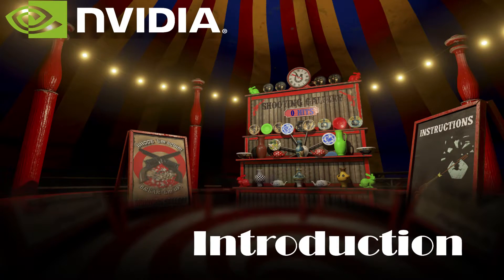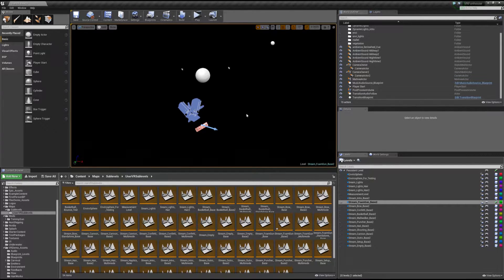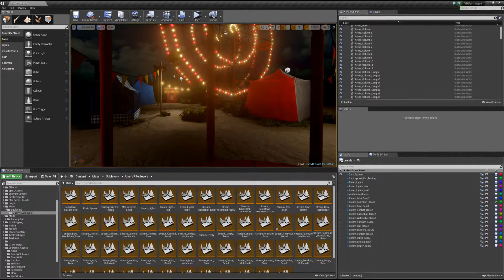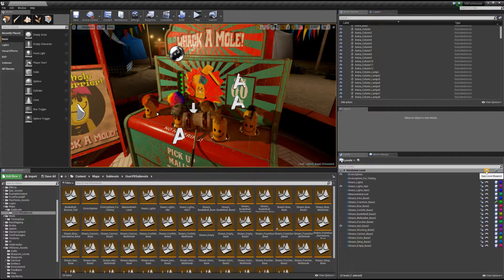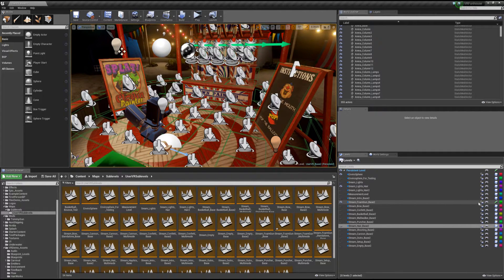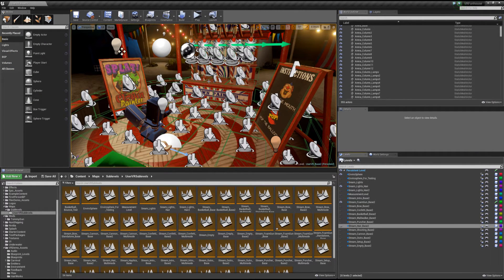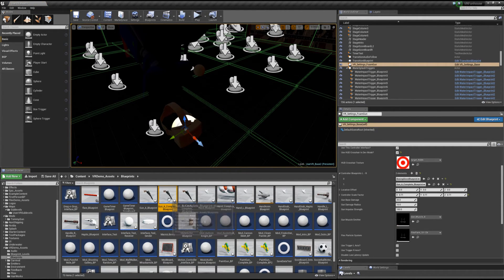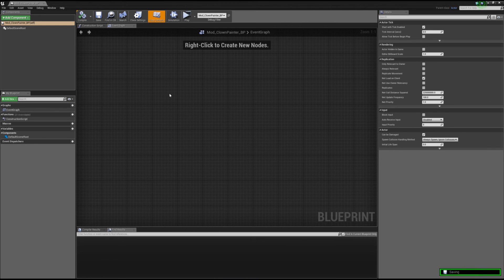VR Funhouse: Introduction to the Editor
An introduction to the editor inside of VR Funhouse! This tutorial goes over the basic setup and layout of VR Funhouse inside of UE4. This will get you familiar with location paths and basic workflow.